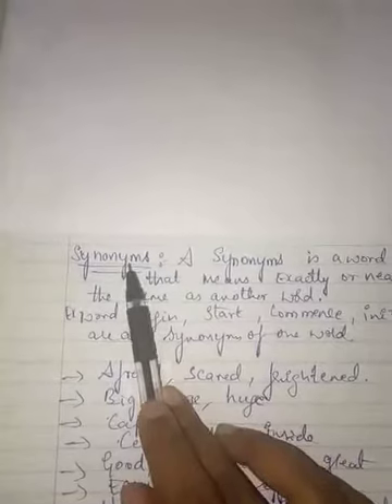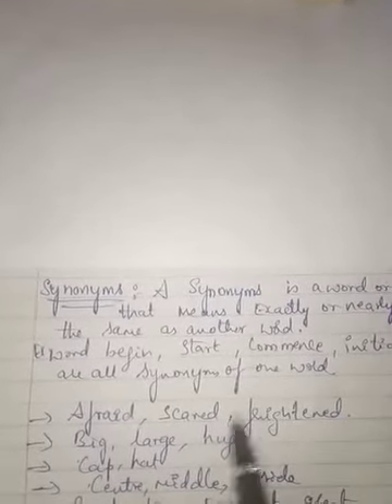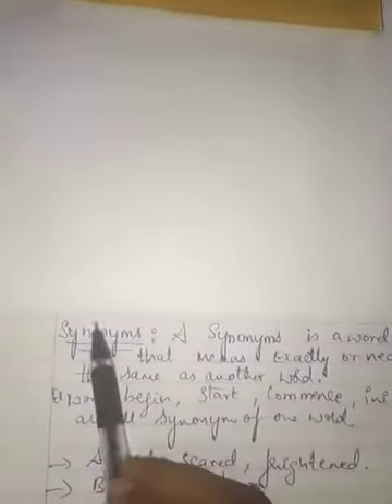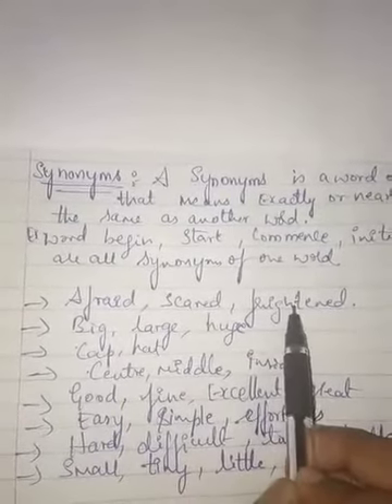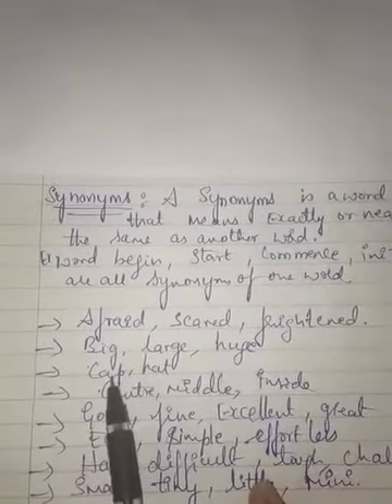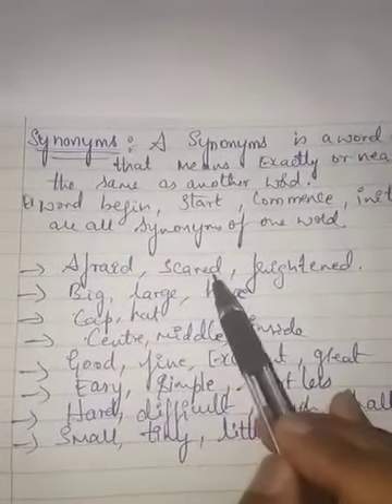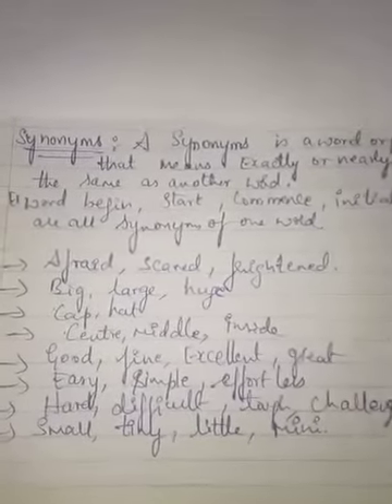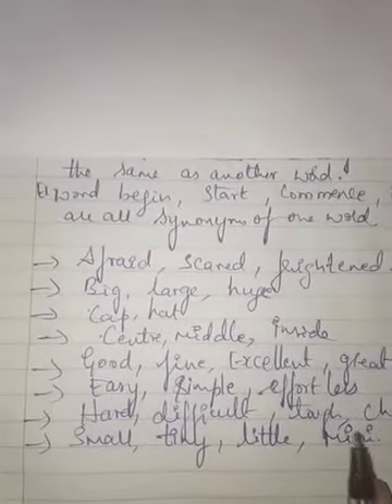Grade 7 State:English-Part 2